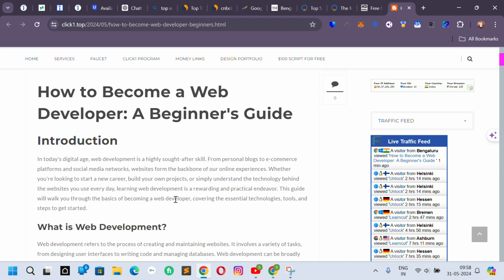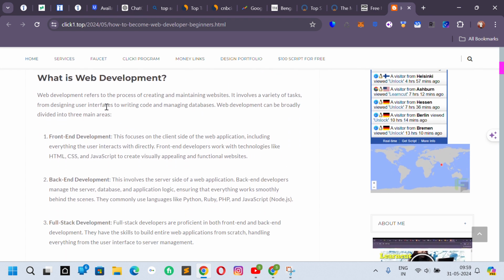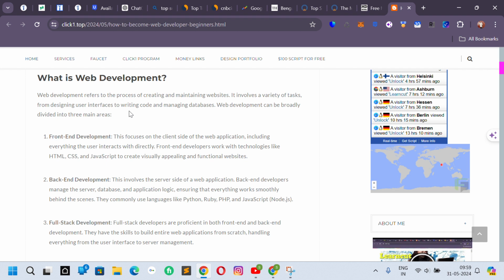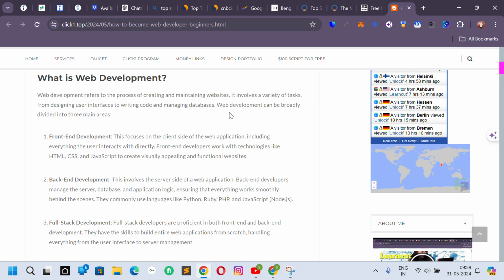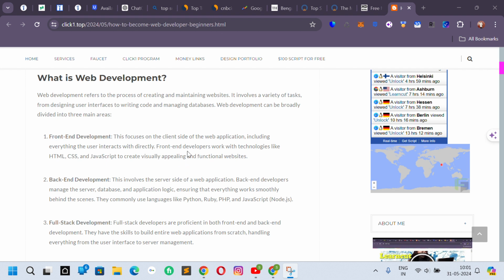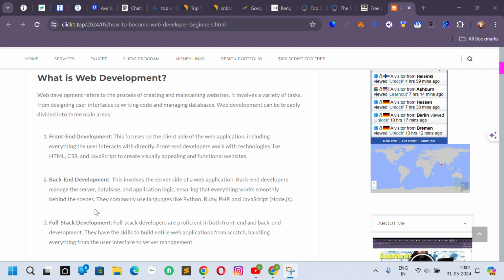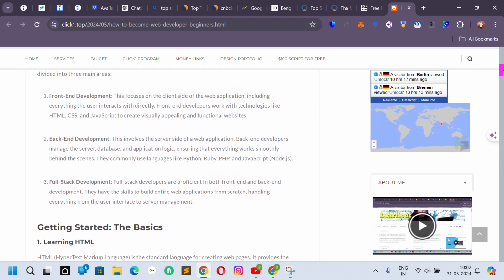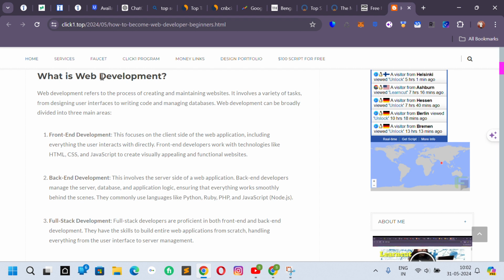Web development 1